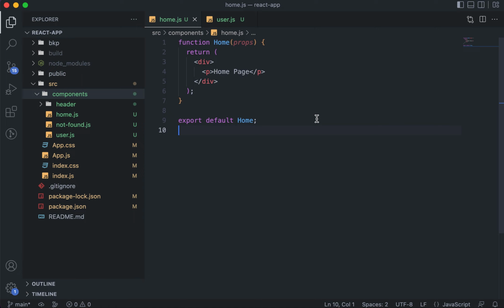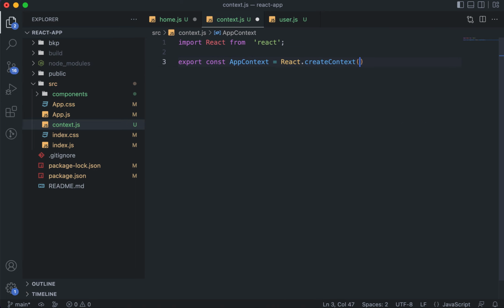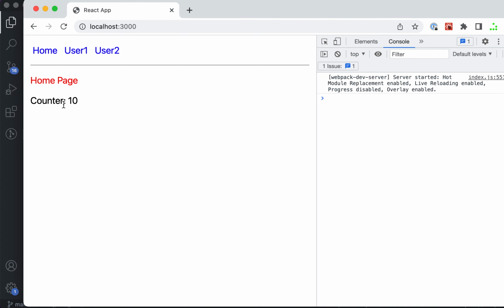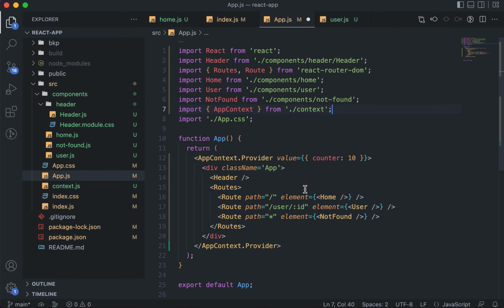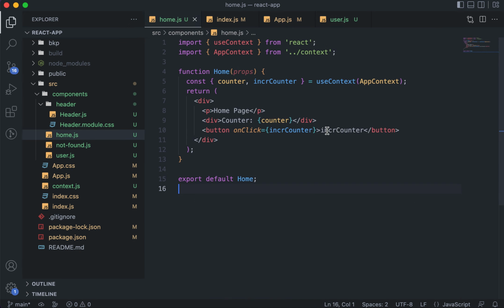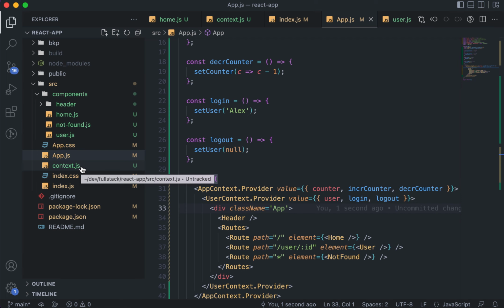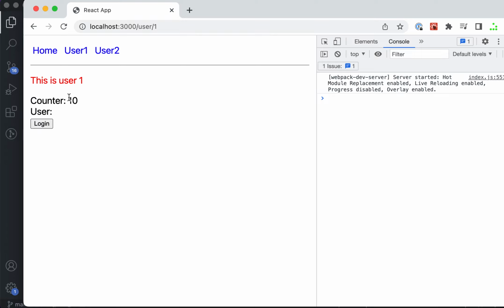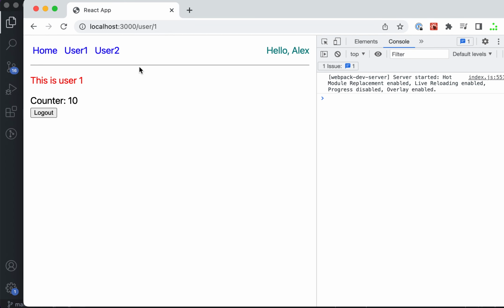Global state using React context